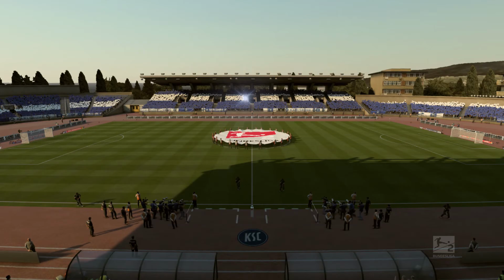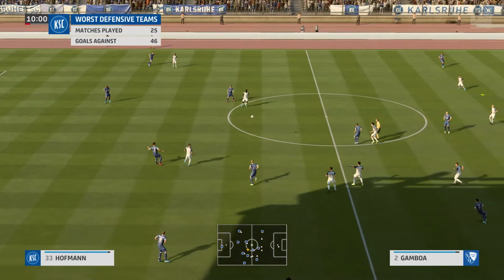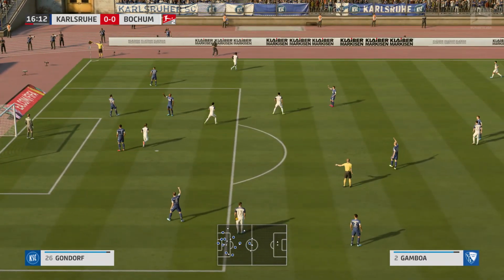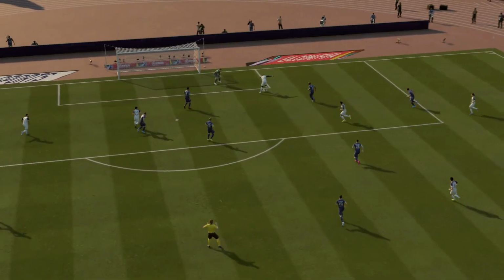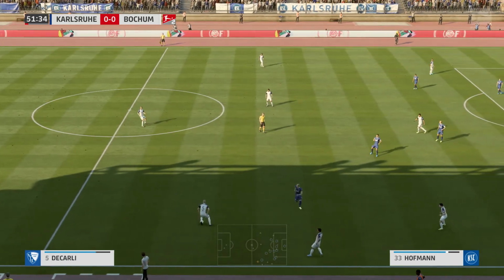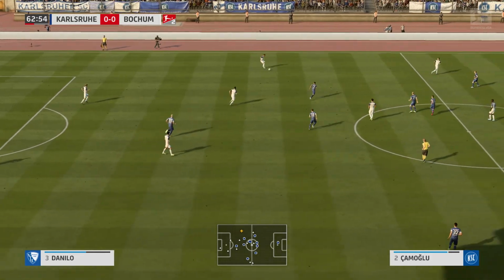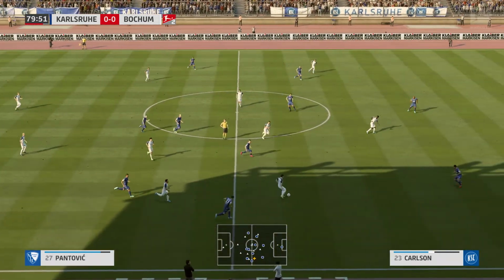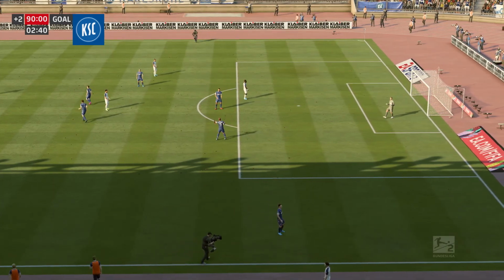FIFA 20 | Karlsruher vs Bochum - Bundesliga 2 | 20/03/2020 | 1080p 60FPS